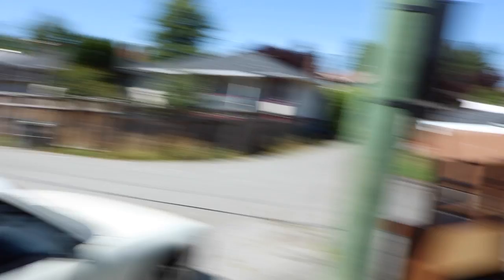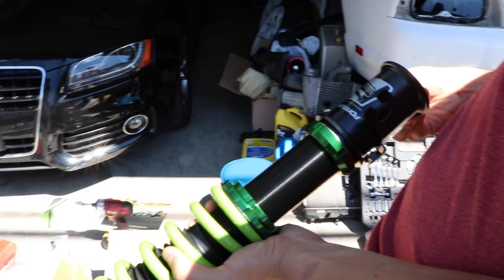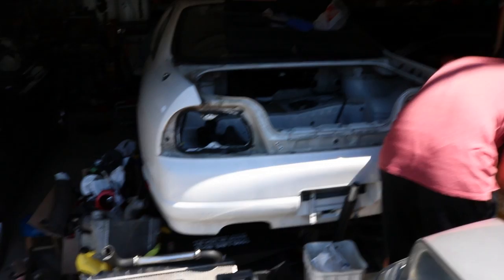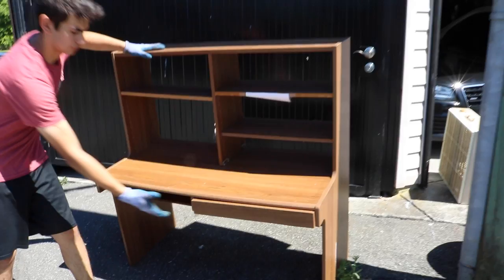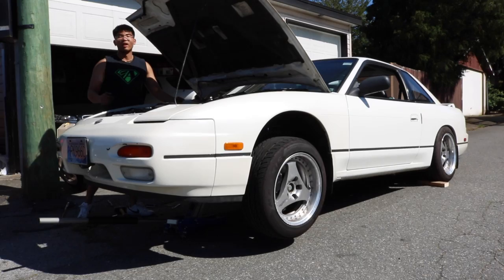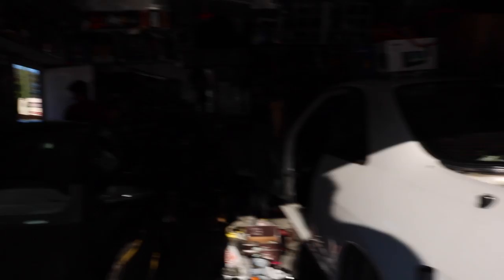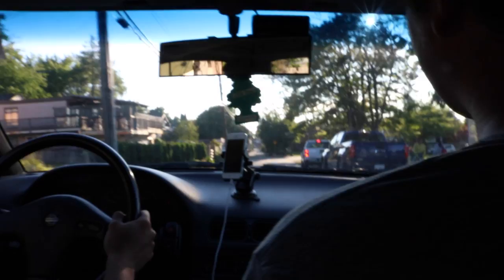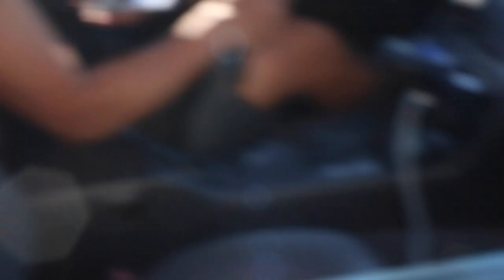Installing coilovers on a 240sx - Fortune Auto 500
Today we install Fortune Auto 500 coilovers in Denny's MINT, but auto 240sx coupe. Car looks low but still sounds like a tractor!
Instagram: @MoistSkidz // @dukkake_ // @droxiav